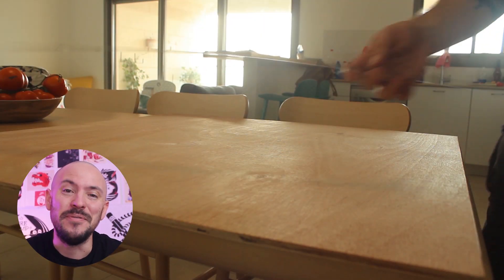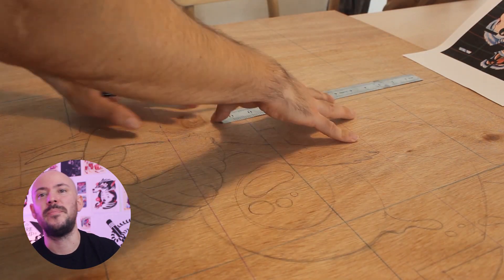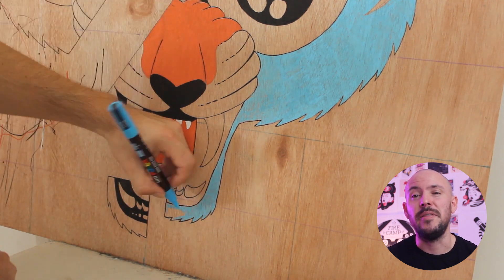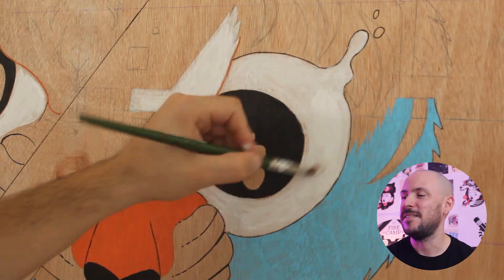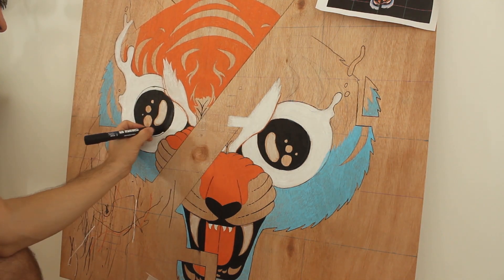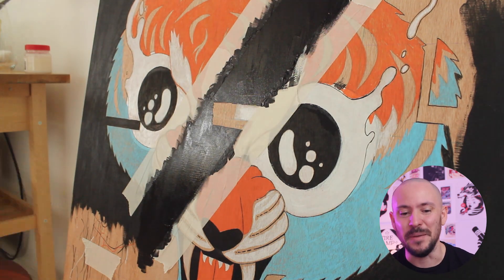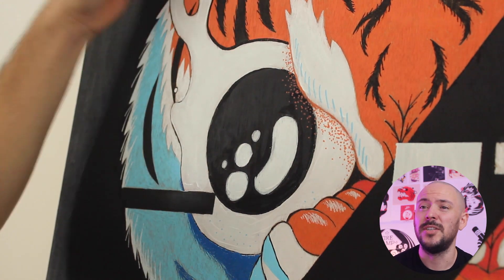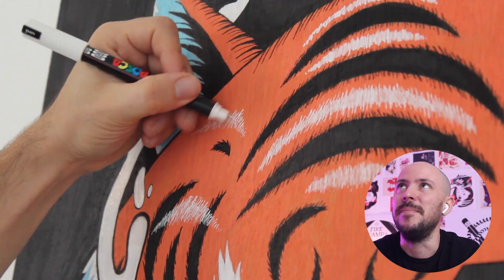Tiger painting from start to finish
Hey guys, in this video I'll share with you the full painting process of my new tiger painting from start to finish!
I used posca pens & Acrylics and painted on a large wood panel.

Sketching the tiger 00:00
Starting to paint 02:16
10k giveaway winners 04:40
More painting 5:55
Varnish 11:29
the final painting 11:50